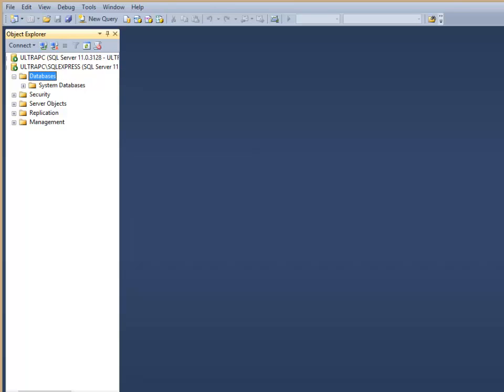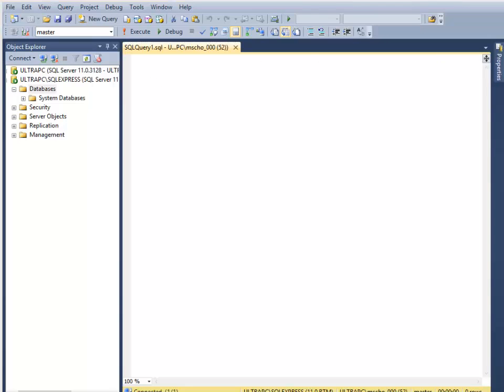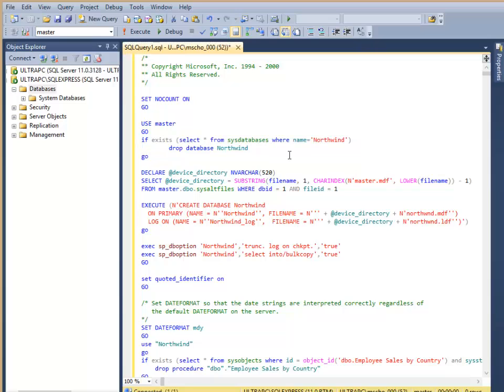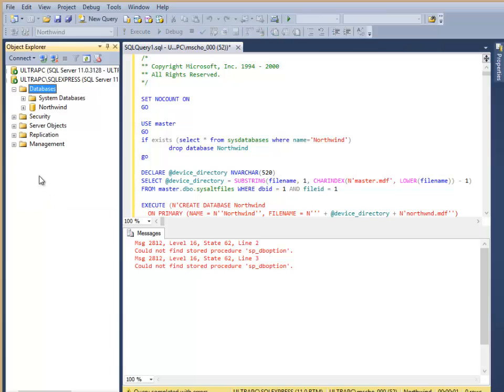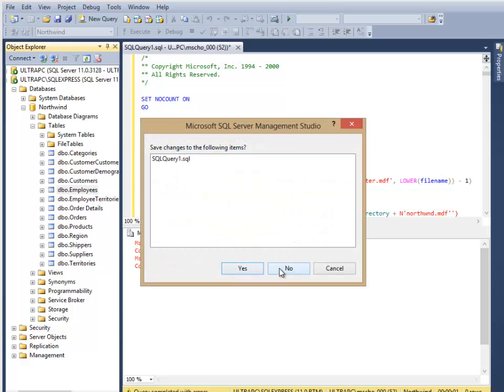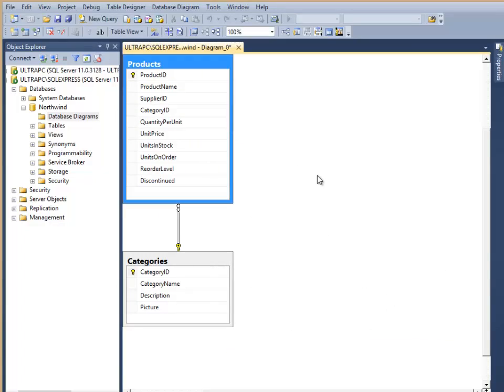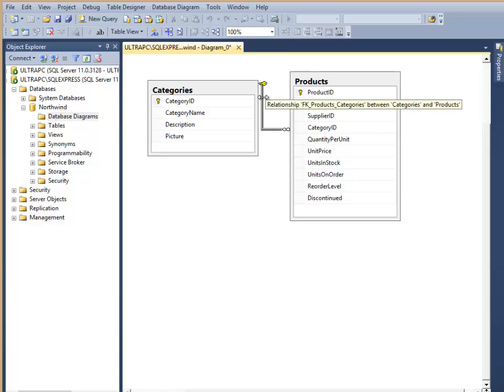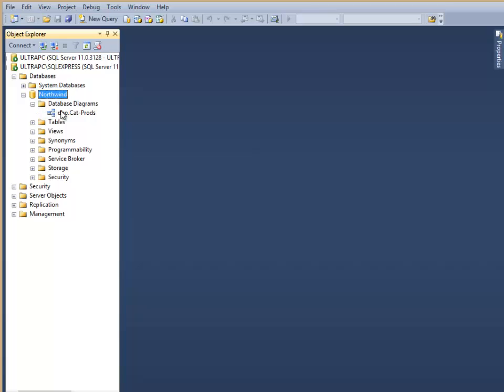Adding a Database to SQL Server Express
Tutorial demonstrating how to add the Northwind database to the SLQ Server 2012 Express database system.